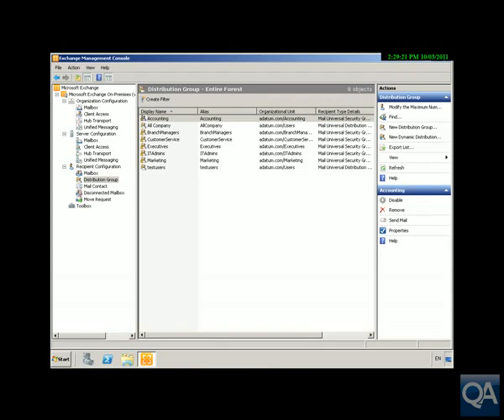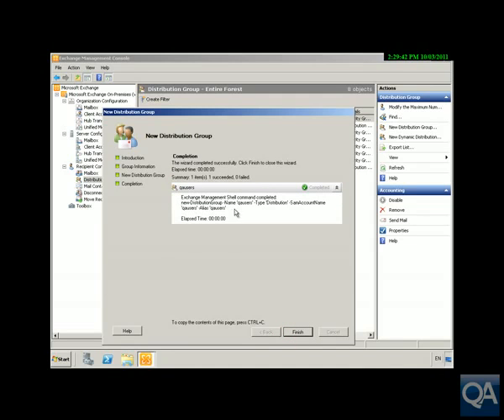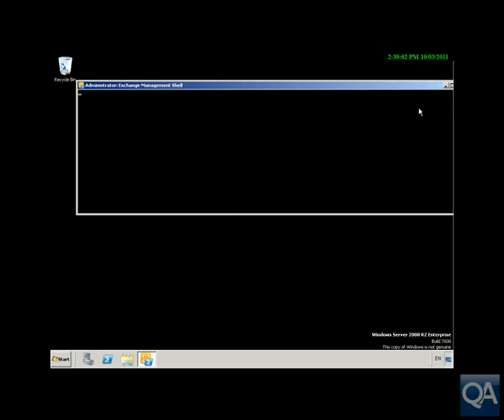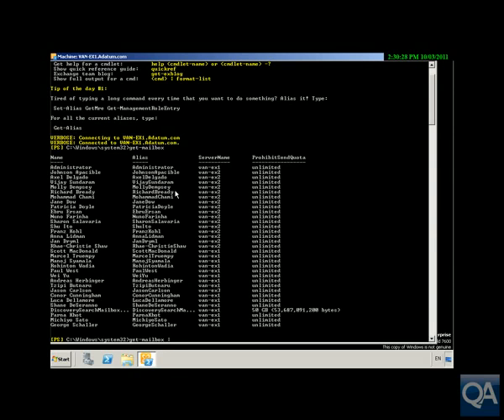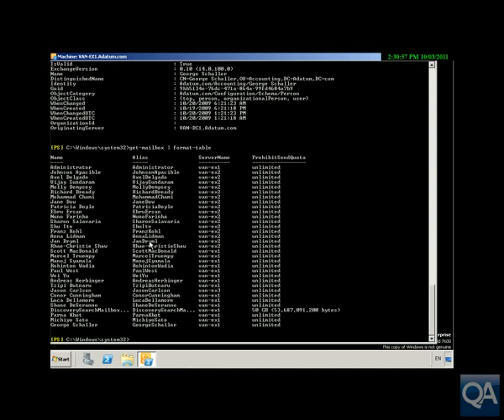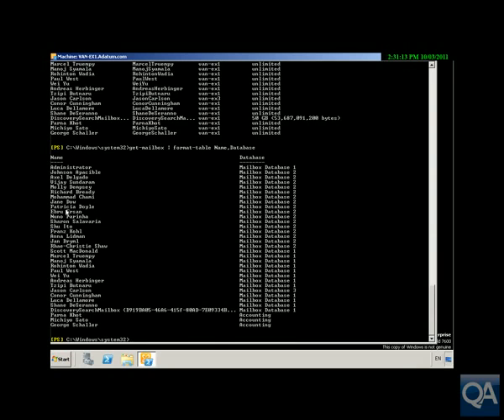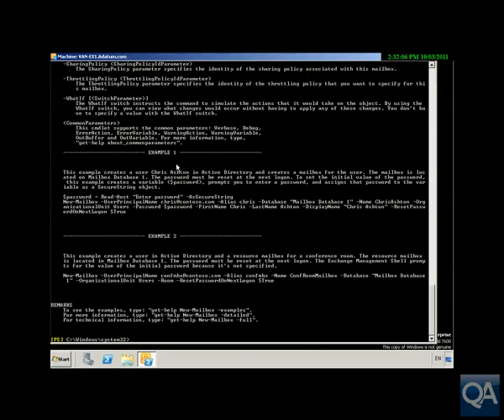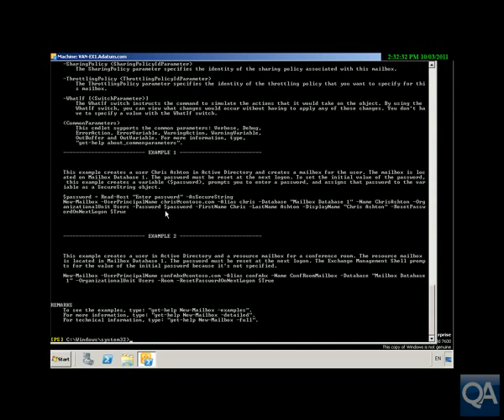M10135 Demo 5 Exchange management Shell